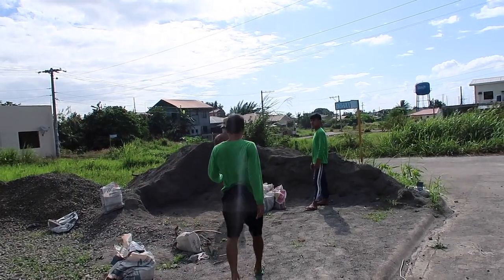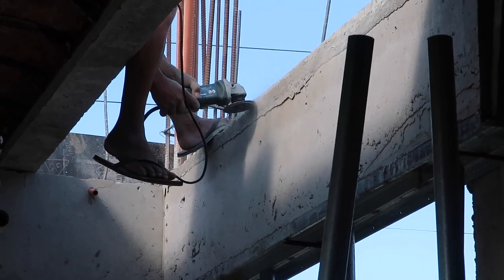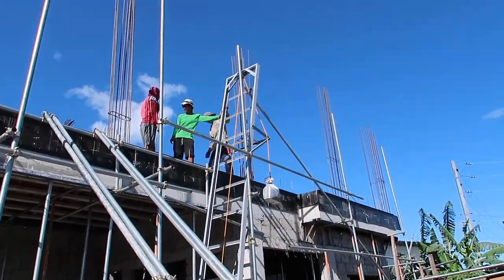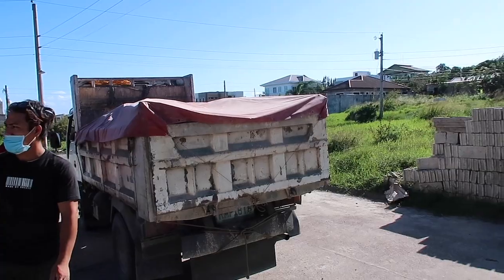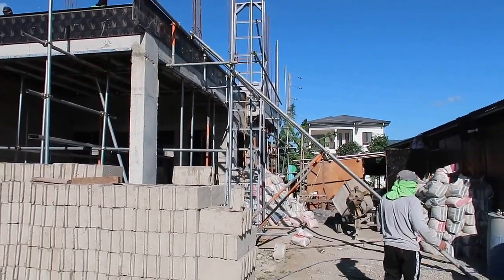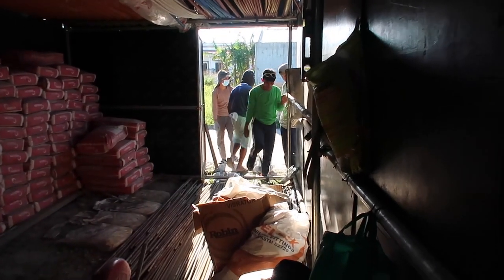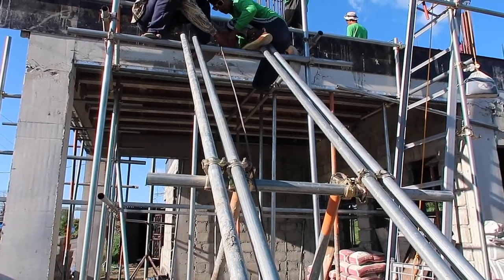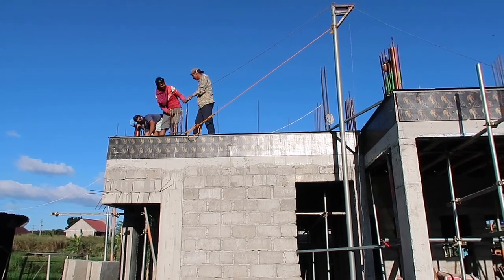HOUSE BUILDING IN THE PHILIPPINES - EPISODE 56: REBAR LAYOUT FOR C-JOIST SLAB